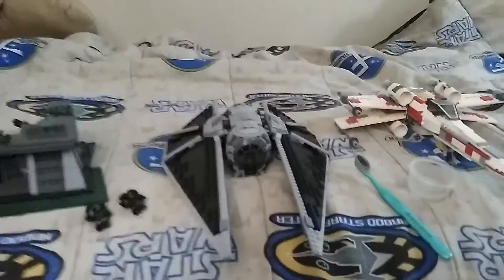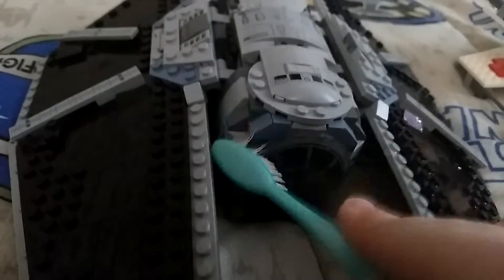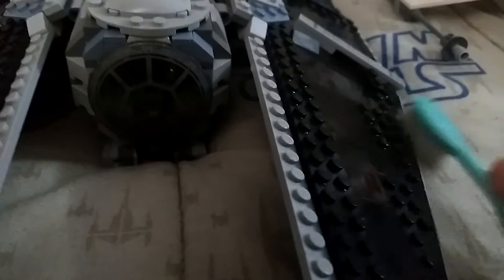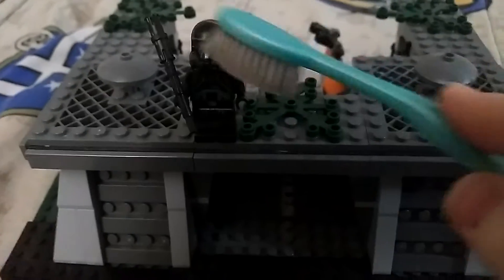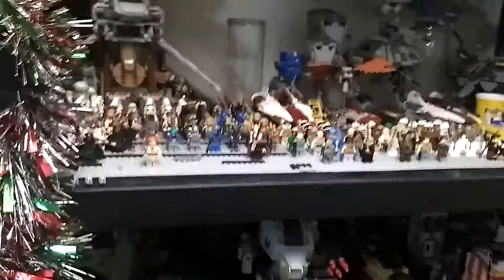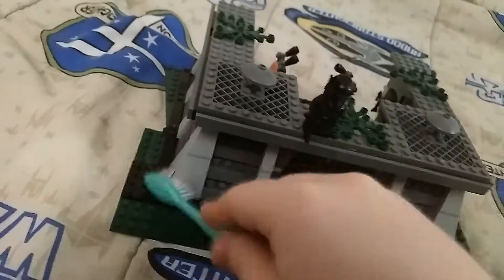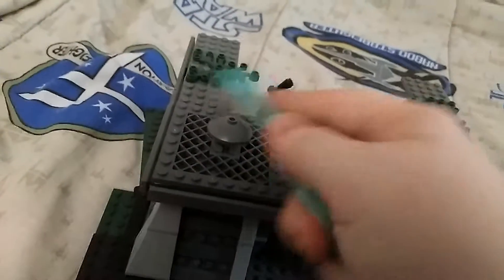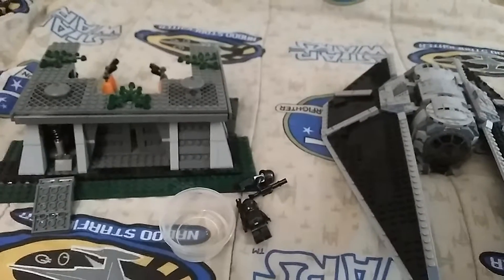HOW TO CLEAN LEGO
Here are some tips with cleaning lego.